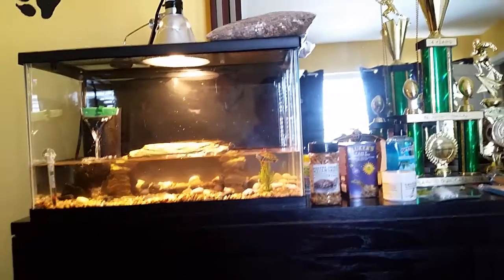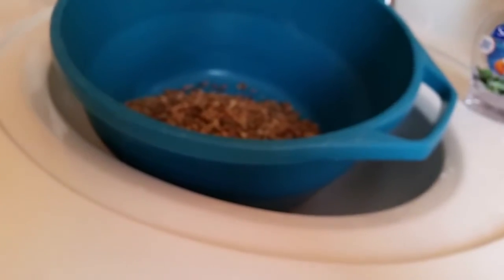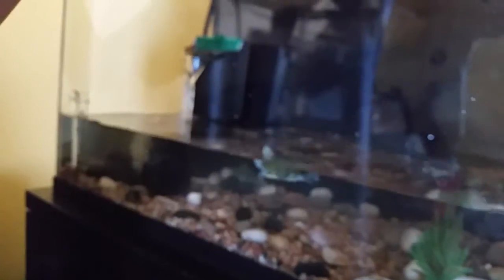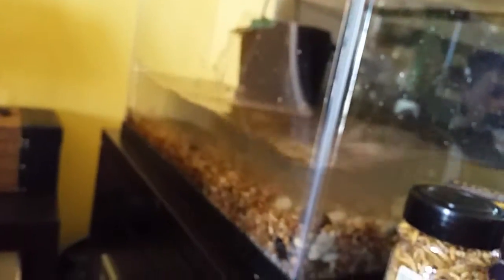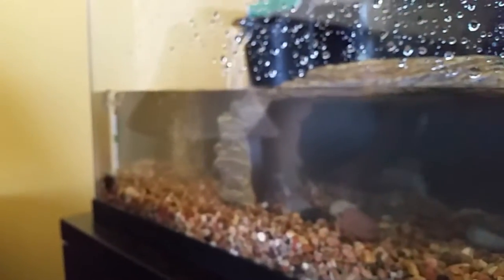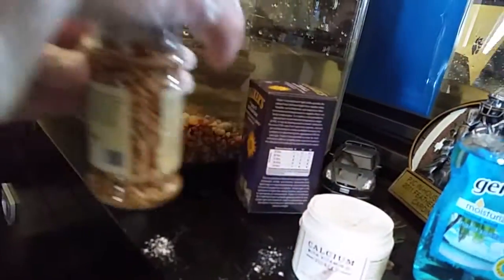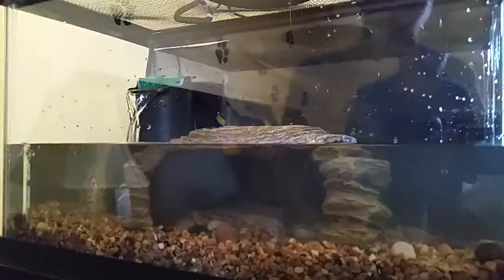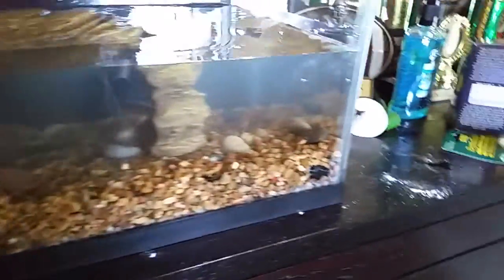New Accessories For my Turtles